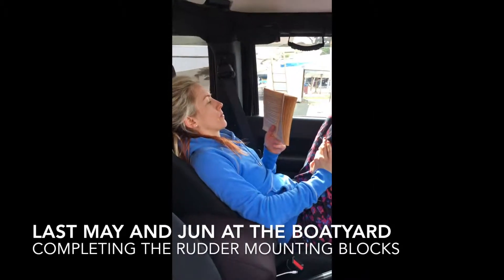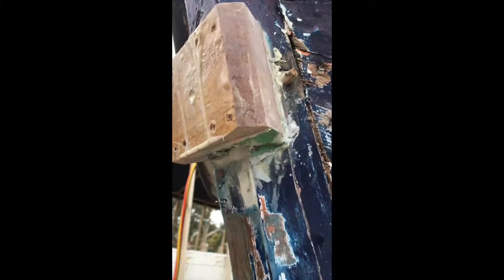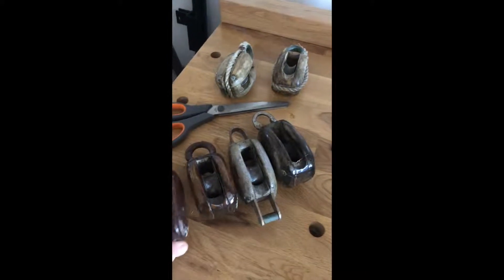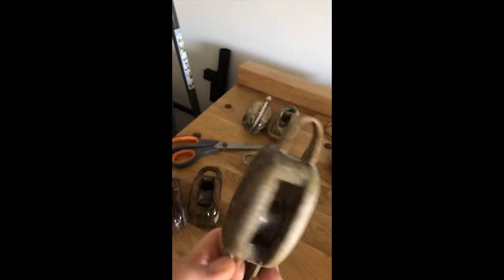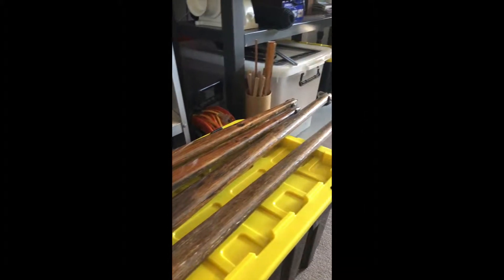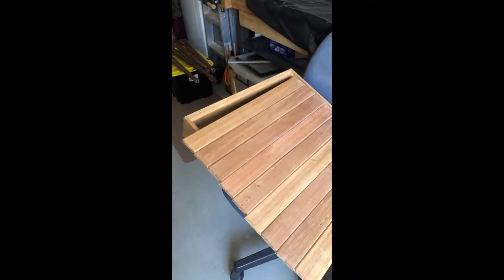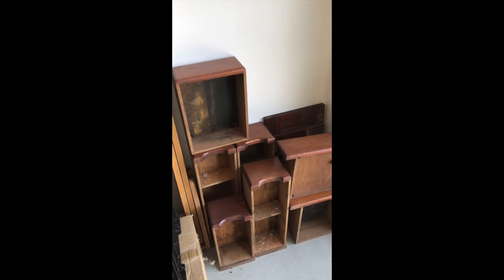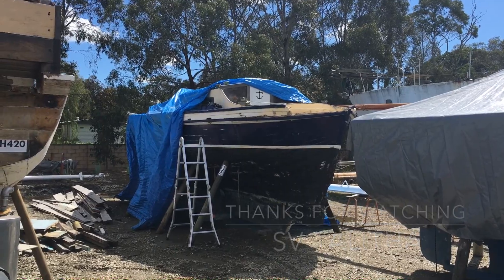Restoring Talitha Ep. 19 - SV Talitha Update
An update on what is happening to the sailboat Talitha.